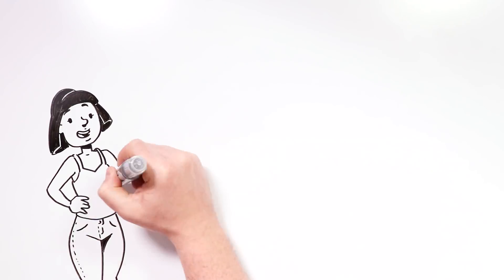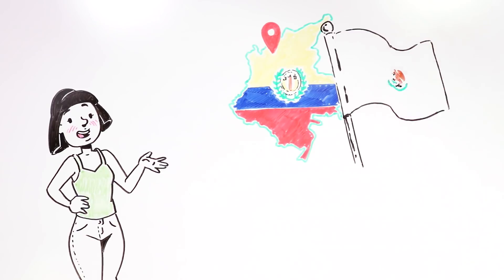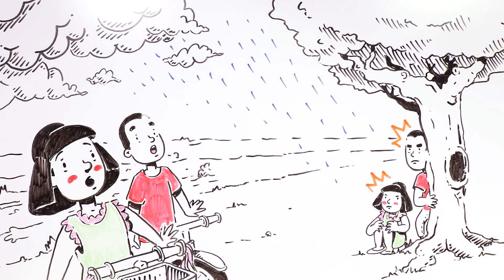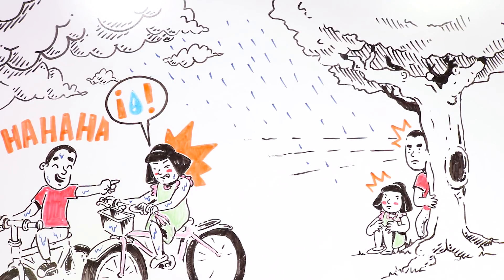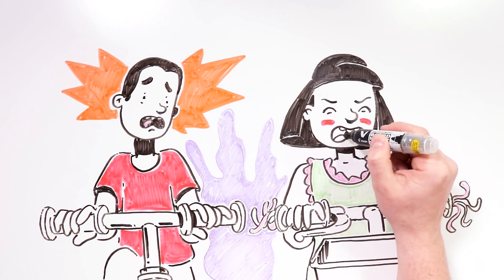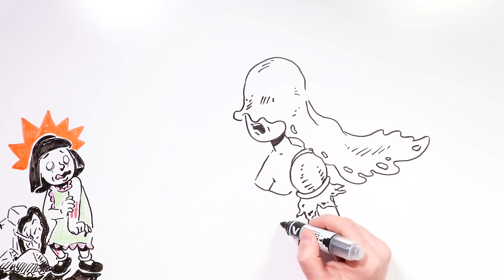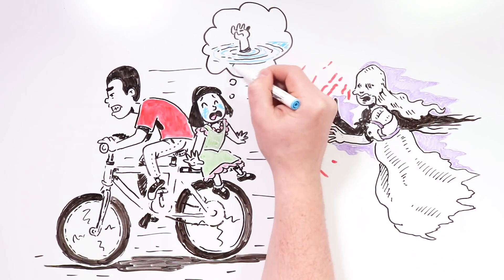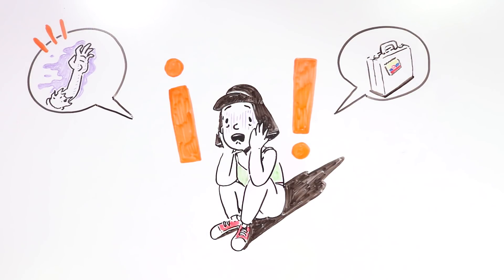La Llorona almost killed me 😱 Real Story | My Life Sucks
Mariana and her brother Juan lived the most terrifying experience of their lives. Do you dare to see it?

🔍 Don't forget to look for the hidden wink, do you recognize something or someone?

Has something like this ever happened to you? Have you wanted to disappear from Earth at the most shameful moment of your life? Don’t worry. You are not the only one! Welcome to the MyLifeSucks community.